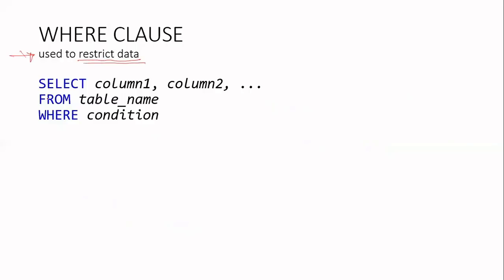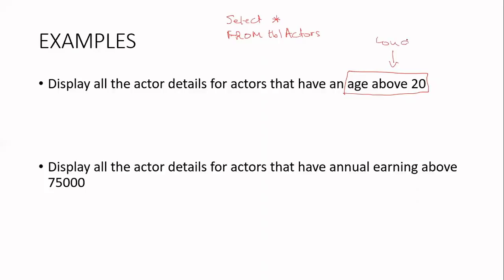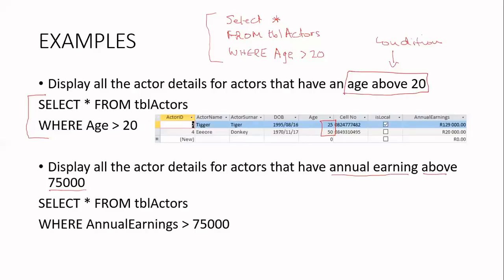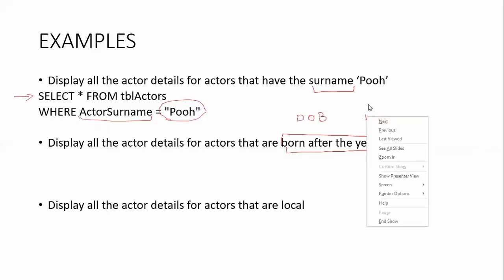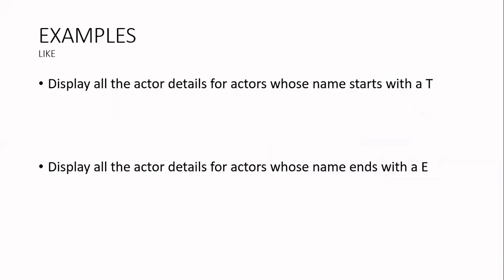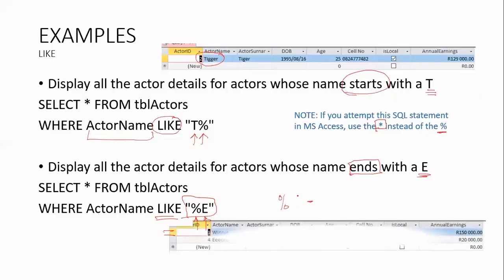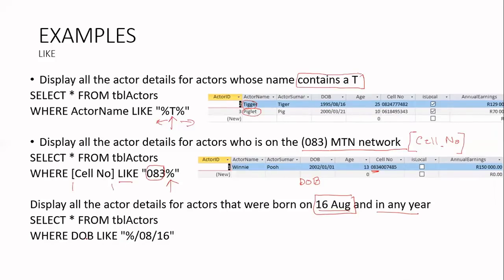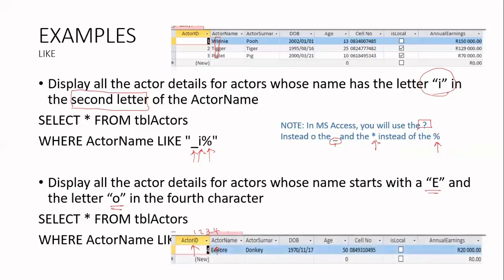SQLs: How to Use The Where Feature in Select From Part 2 | A Beginner Friendly Overview of SQLs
In this video, you will learn about how to use the WHERE clause using examples.

Timestamps:
0:00 - Where Clause
2:07 - Examples